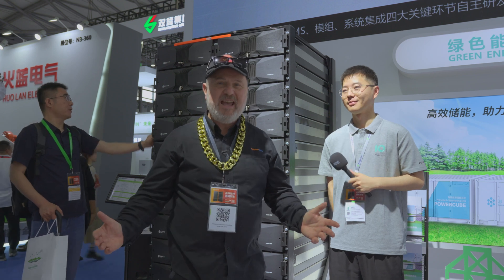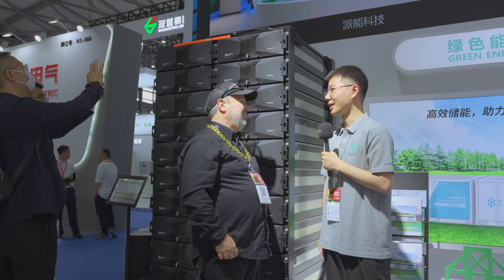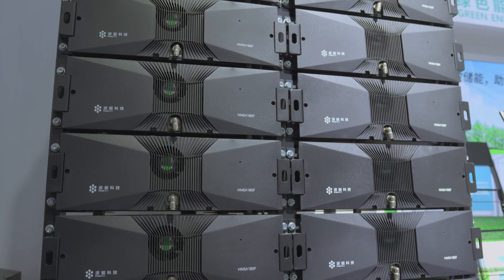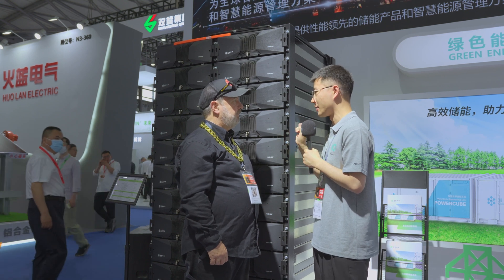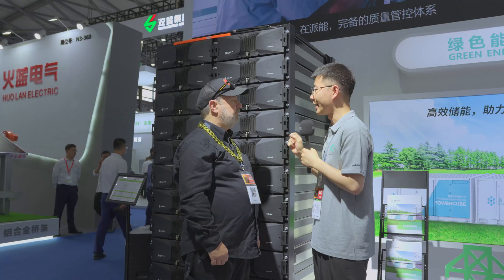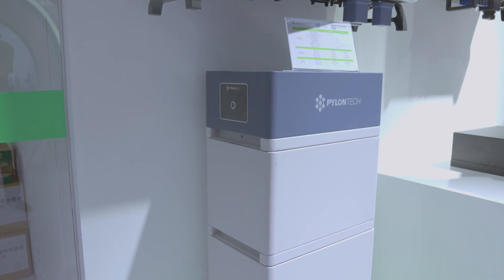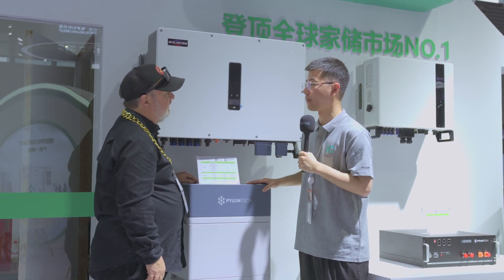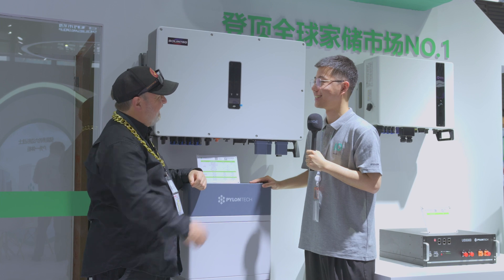Pylontech at SNEC 2023 in Shanghai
Pylontech only just celebrated 10 years in the Australian market but at SNEC 2023 they showcased their range of energy storage products from the small residential to large C&I storage monsters!